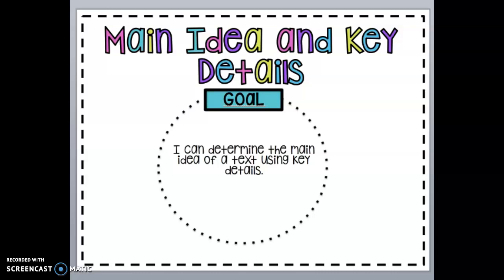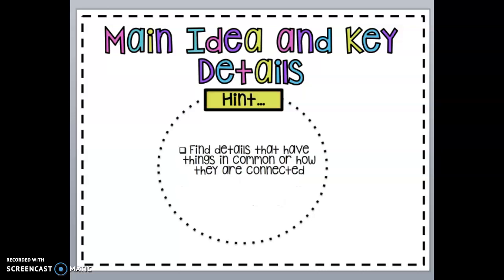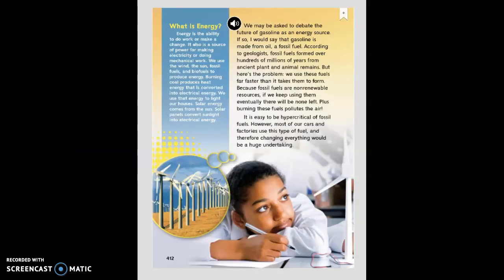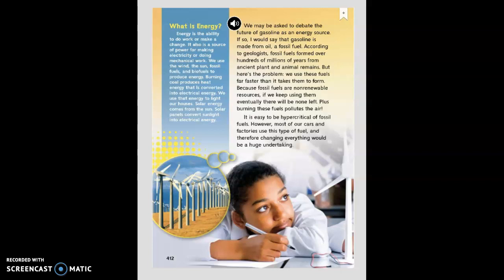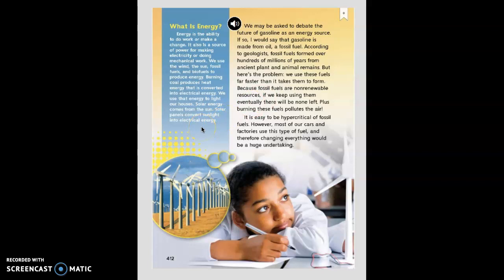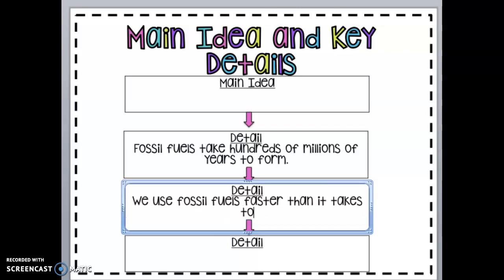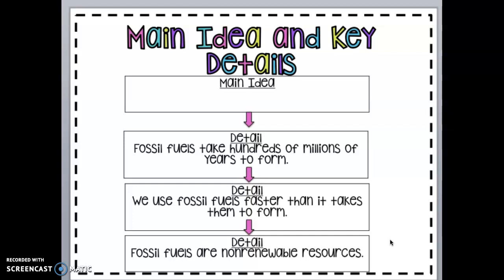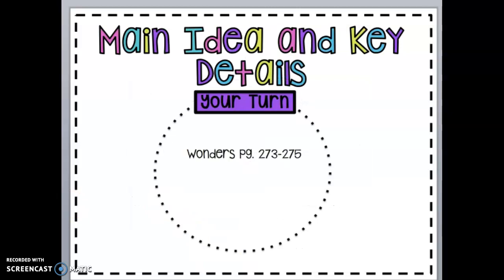Unit 6 Week 3 - Main Idea and Key Details